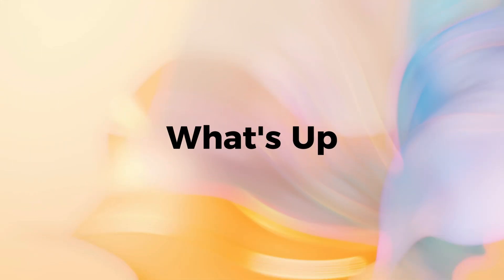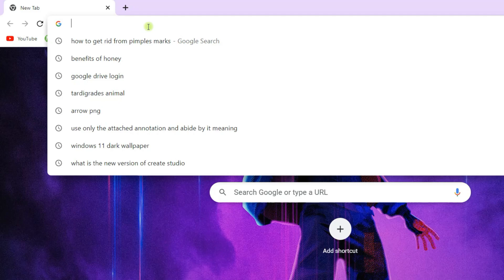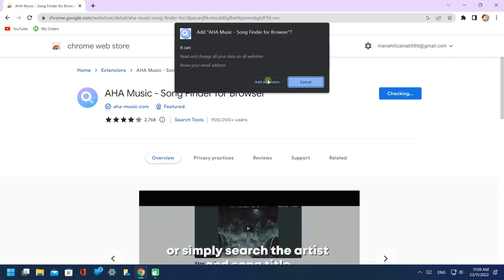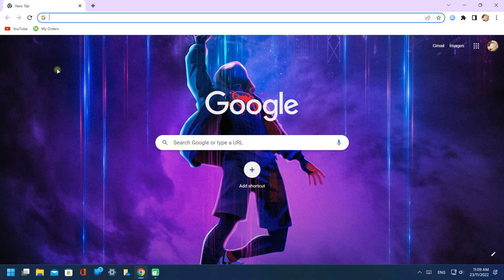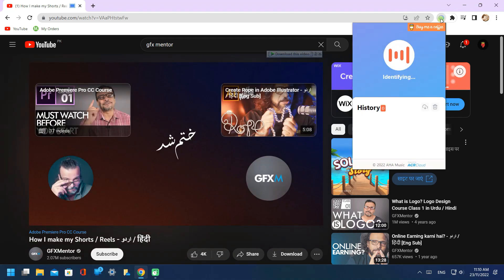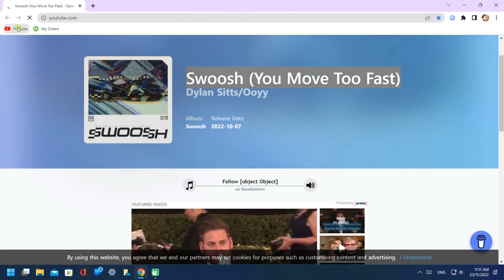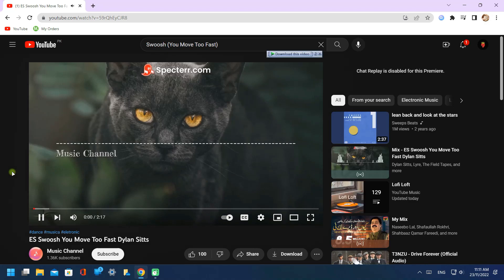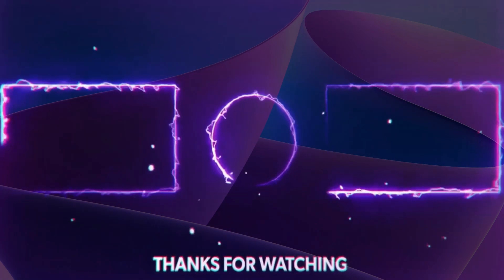How to Find any Music Name Free | Better than SHAZAM | AHA Music - Song Finder for Browser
Hey Guys,
Today I will show you that how to really find a music name for free by using AHA Music Identifier Extension in Webstore it will work in all windows 7/8.1/10/11.

Like The Video If It Worked

Note: Make Sure That the Music You are Identifying Is More Then 5 Seconds,